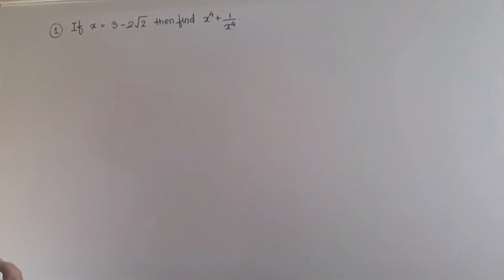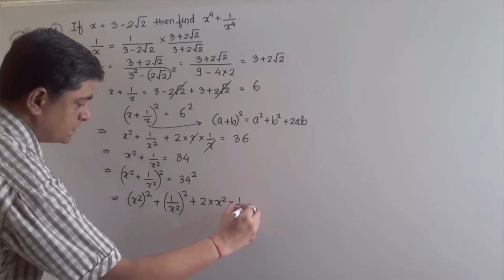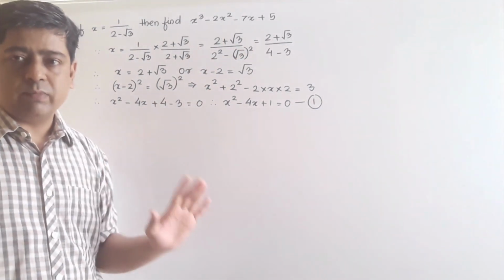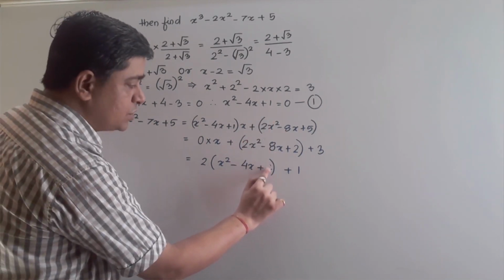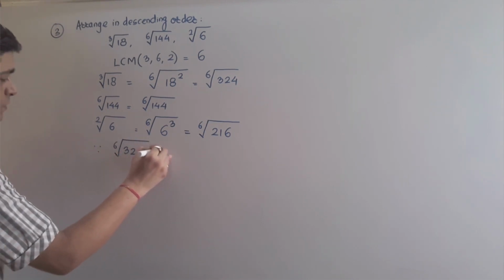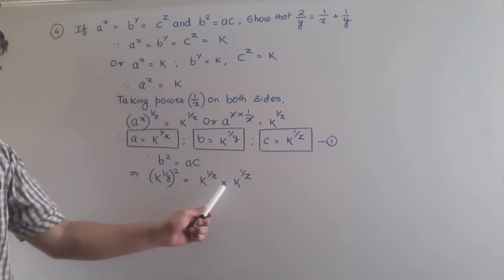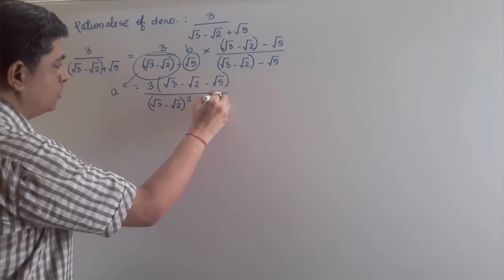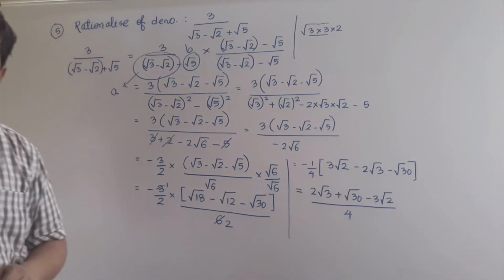Class IX Maths Number System Addl Ques 1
In this video, I have covered all remaining additional questions of Number System. These question have been taken from various reputed Reference books, Exemplar problem and other resources. I am sure these question will give a precise look to your knowledge and understanding about the chapter and its fundamentals.
Happy Learning.